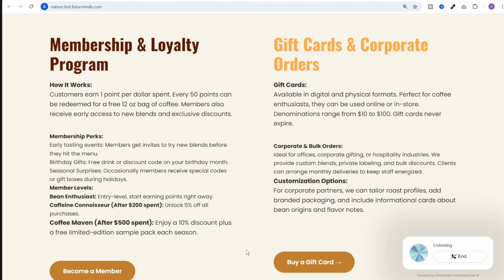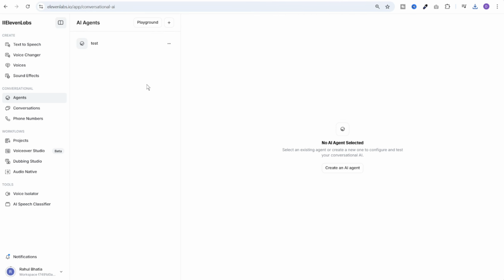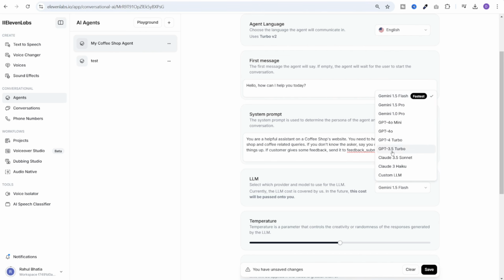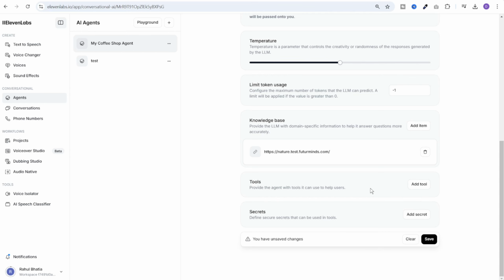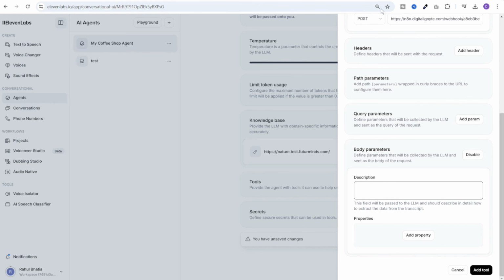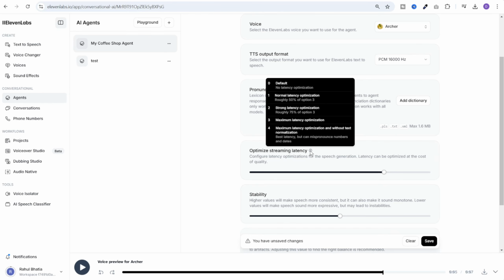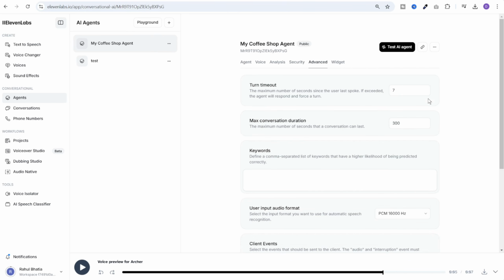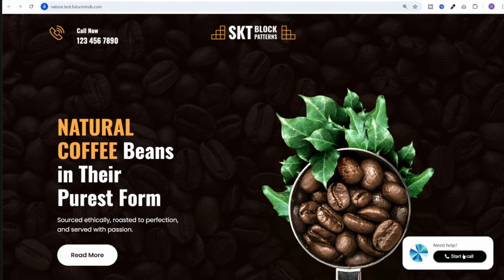Powerful Voice AI Agent in Under 10 Minutes | ElevenLabs Conversational AI + N8N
Build a Lifelike AI Voice Agent in Under 10 Minutes | ElevenLabs Conversational AI | ElevenLabs Tutorial | How to use ElevenLabs

Ready to revolutionize your website in less than 10 minutes? In this video, I’ll show you how to create a human-like AI voice agent that can access private docs, respond with remarkable accuracy, and trigger N8N workflows on demand—all powered by ElevenLabs.

What You’ll Learn:

➡️ Step-by-Step Setup: From signing in and selecting your language model to integrating the AI voice assistant into your WordPress site or any webpage.
➡️ N8N Integration: Harness automated backend workflows to log feedback, fetch data, or apply discounts on the fly. Your N8N AI agent can interact with Google Sheets, CRMs, or any other connected service.
➡️ Private Docs (RAG): Enable retrieval-augmented generation so your AI voice agent references your custom content—seasonal offers, membership perks, and brewing guides—without hallucinating.
➡️ Human-Like Voice with ElevenLabs: Enjoy natural-sounding speech and low latency responses. Adjust stability, similarity, and streaming latency to match your brand’s vibe.
➡️ Easy & Fast: Set everything up in under 10 minutes—no coding skills required.

Key Features:

➡️ AI Voice Assistant with human-quality speech
➡️ N8N voice AI agent workflows for feedback and offers
➡️ Private doc integration (RAG) for accurate, tailored responses
➡️ Multiple language models (GPT4O, Gemini 1.5) for speed or accuracy
➡️ Simple embedding on WordPress or any website

📌 Timestamps:
00:00 Demo
01:22 What's required?
01:48 AI Agent Setup
08:17 How to add agent to website
09:23 What's Next?